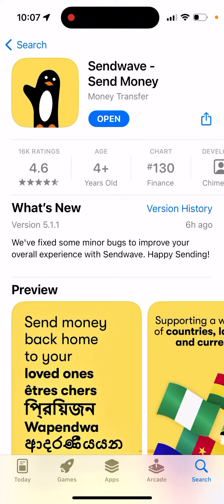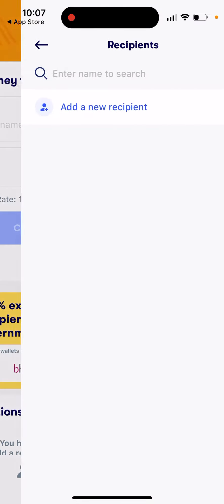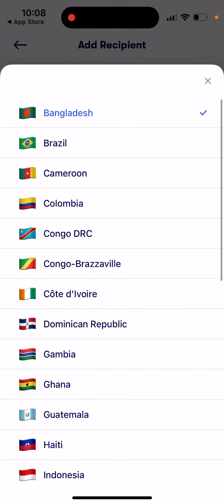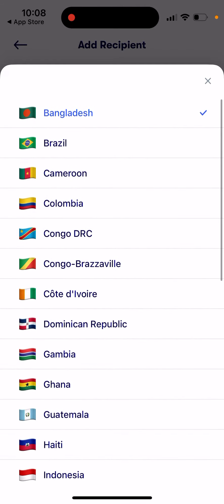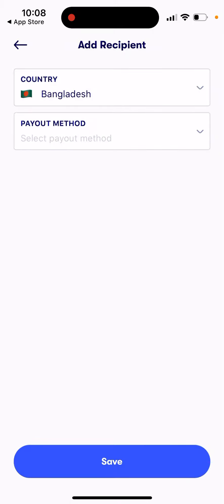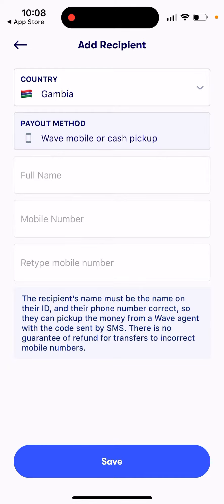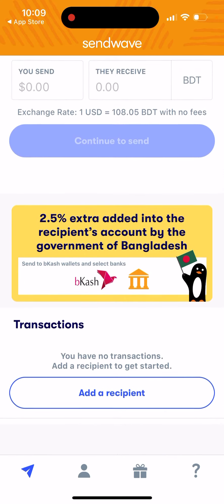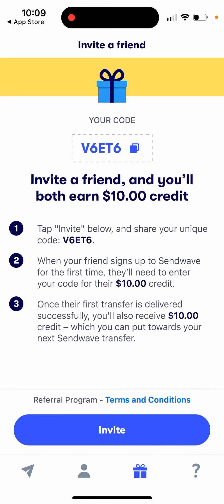How to send money in Sendwave app?